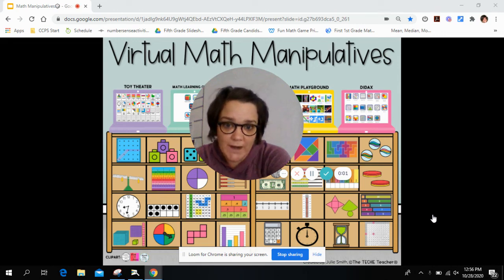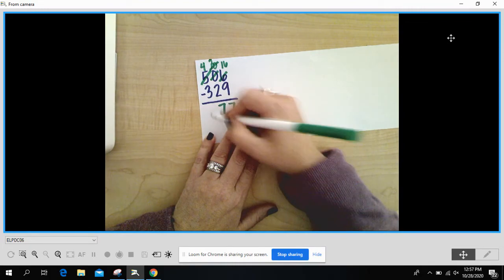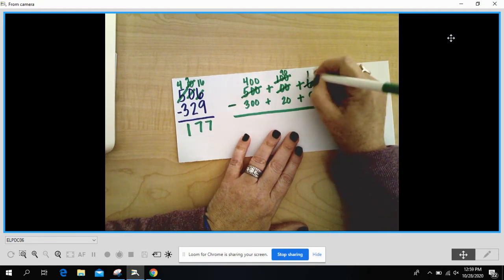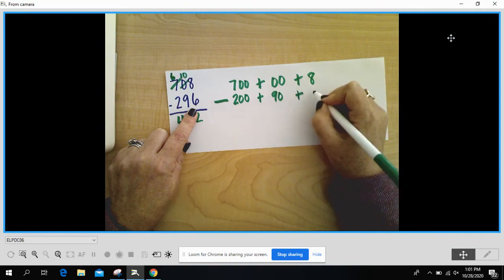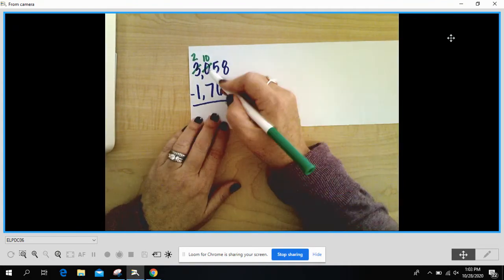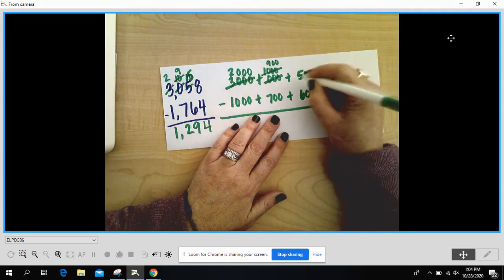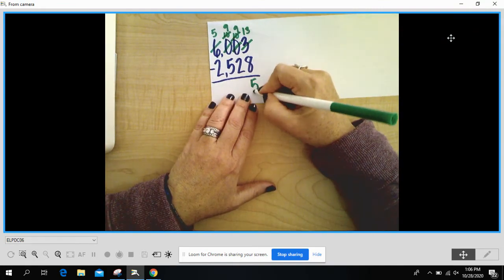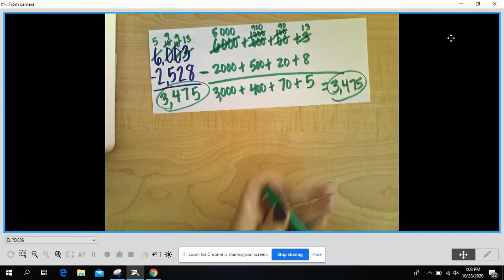Subtracting Across Zeros within the number with Mrs. Lee